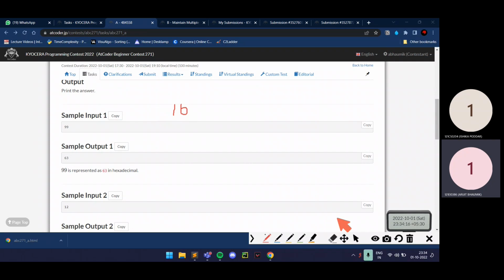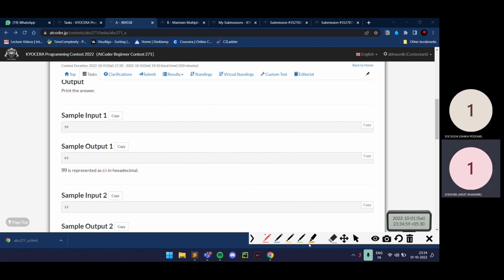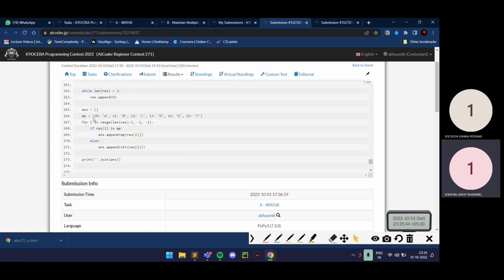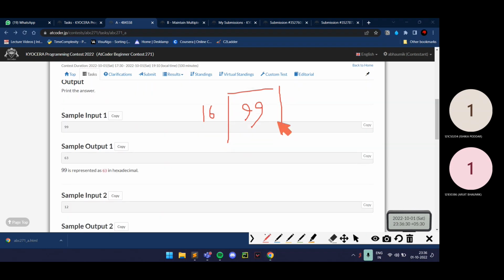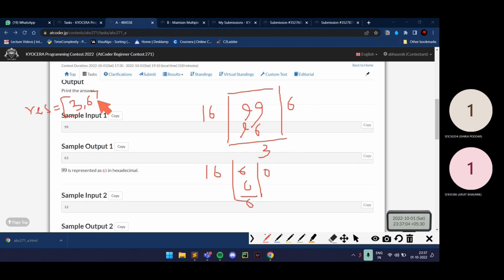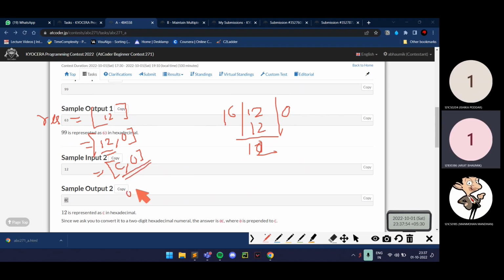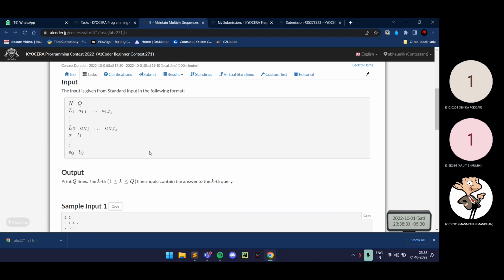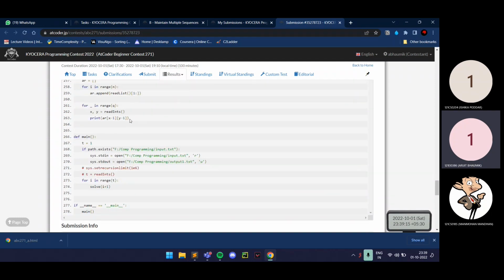AtCoder (ABC 271) Part-1